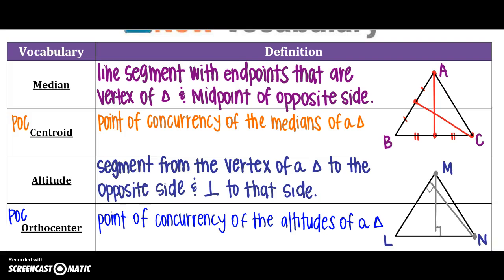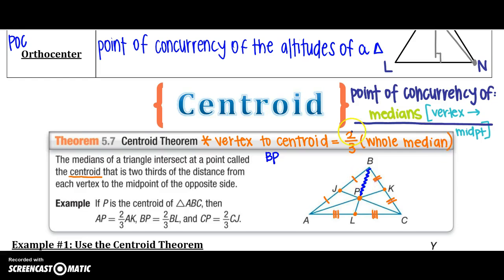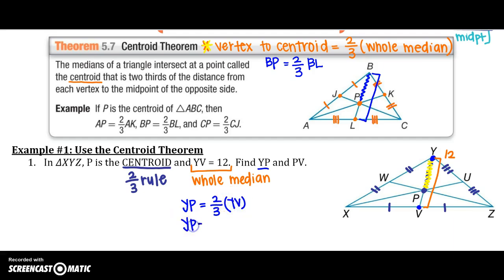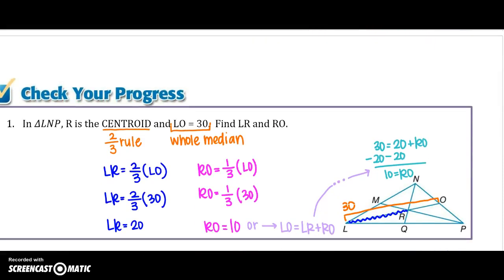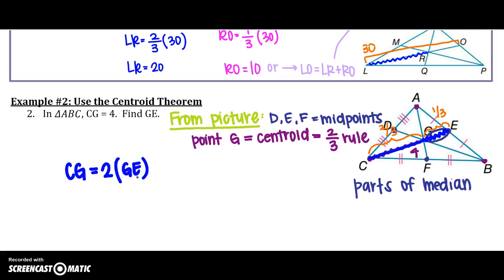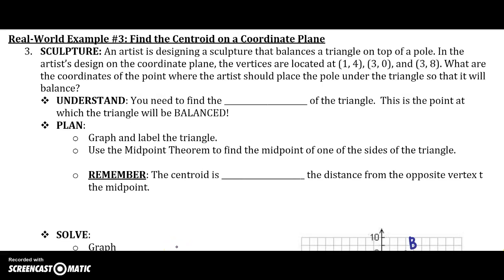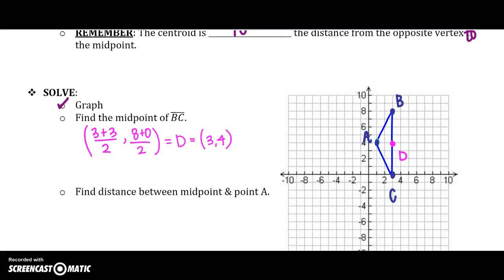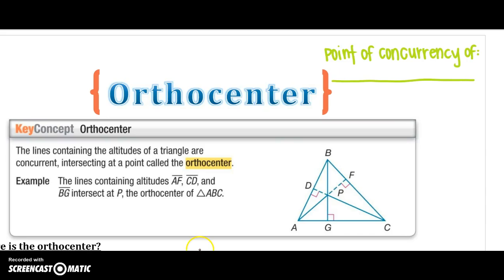5.2 Notes Part #1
Medians and Orthocenter